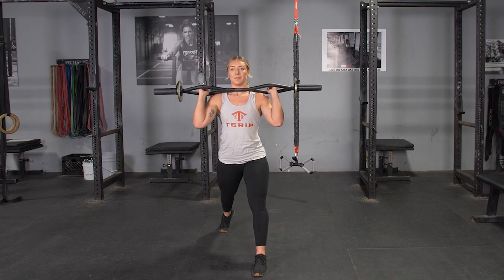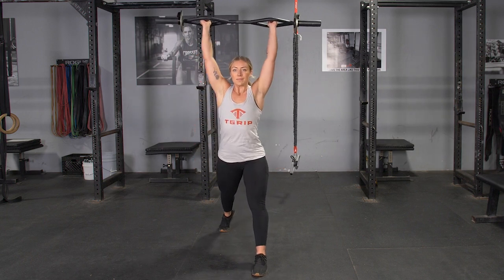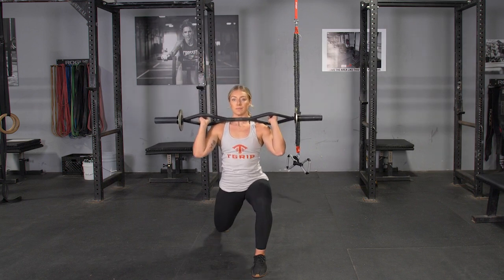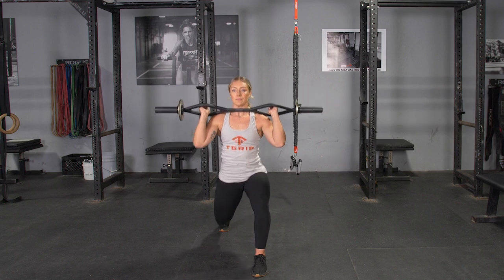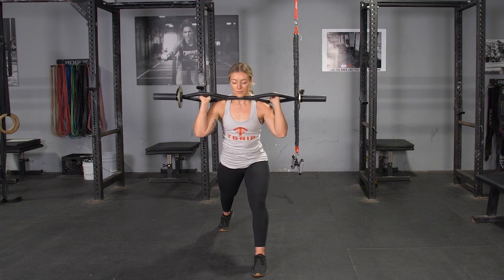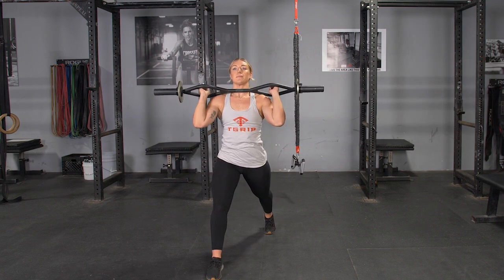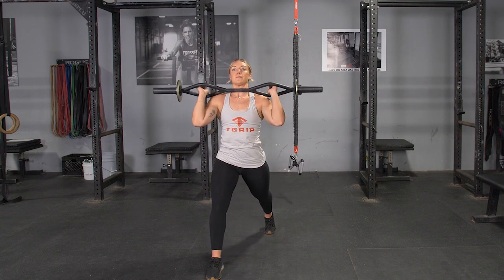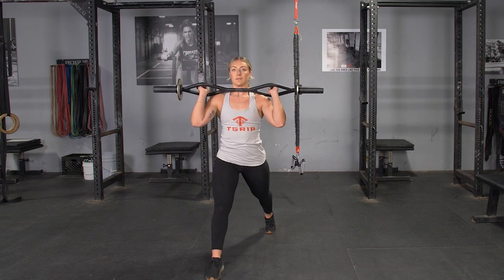Split Squat & Press w/ TGrip Bar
This is an excelletn full body exercise for strength, coordination. Keep your shoulders, elbows, and wrists in a neutral position while completing this full-body exercise.